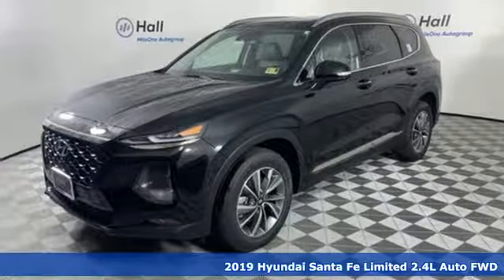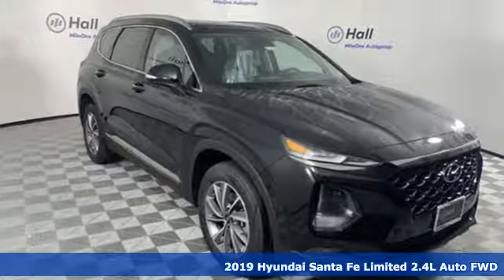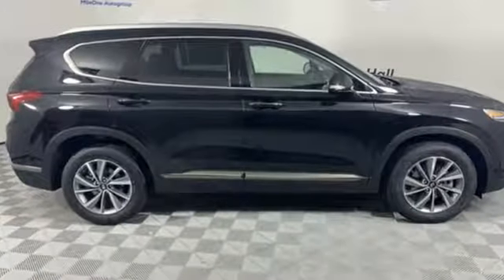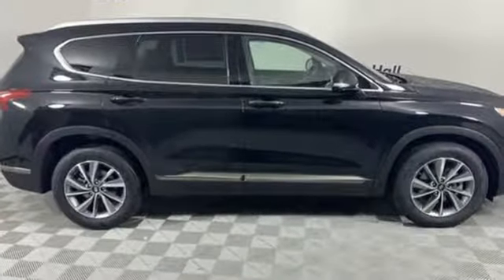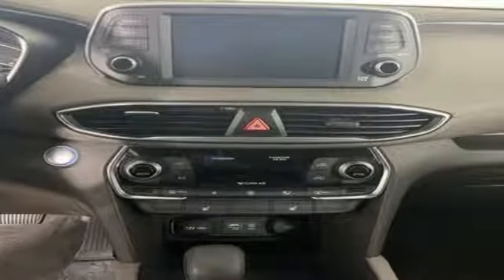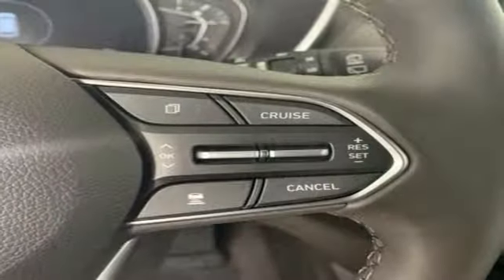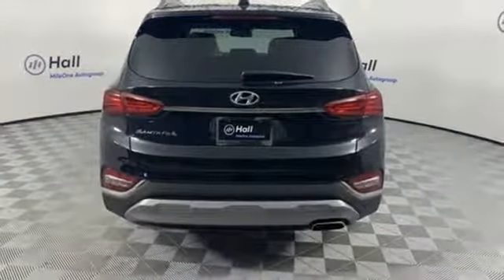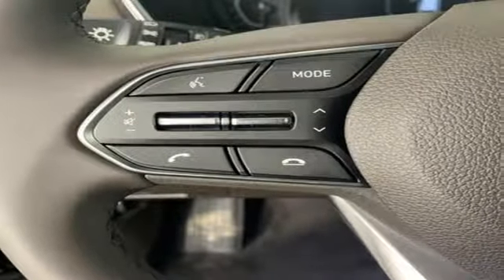New 2019 Hyundai Santa Fe Chesapeake VA Norfolk, VA #19190123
Year: 2019
Make: Hyundai
Model: Santa Fe
Trim: Limited
Engine: 2.4L 4-Cylinder
Transmission: Automatic
Color: Black
Interior: Gray
Stock #: 19190123
VIN: 5NMS53AD0KH059016

Address:
3416 Western Branch Blvd